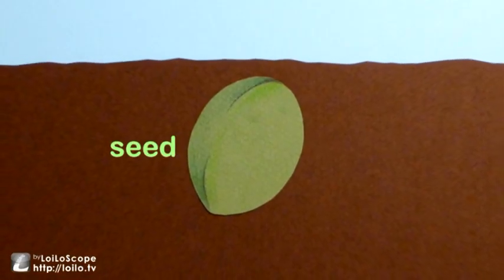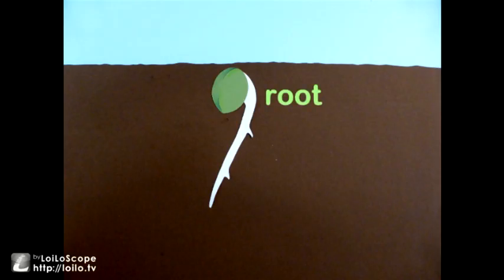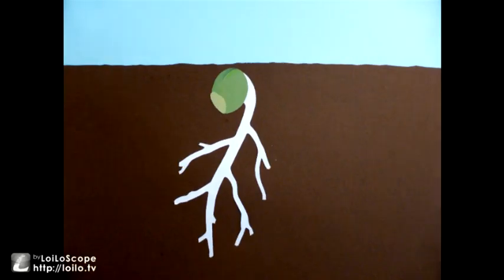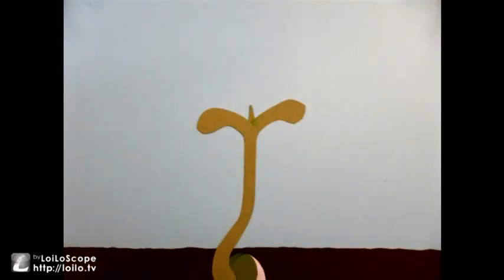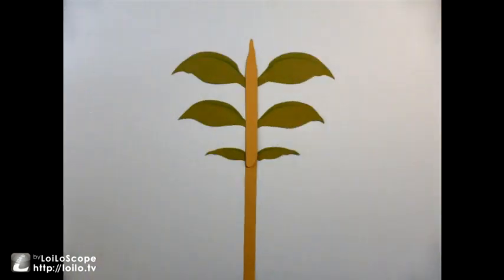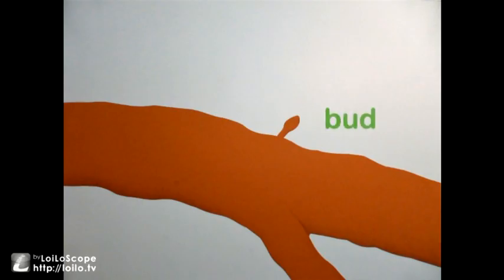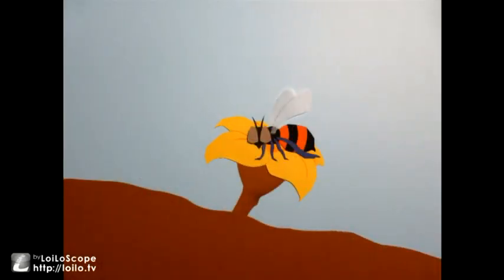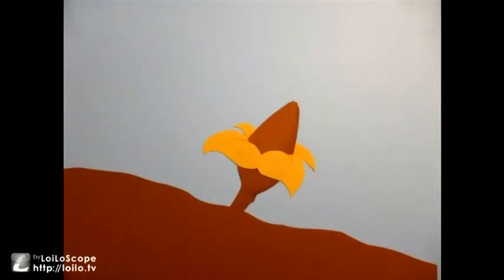Life Cycle of a Tree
Primary school science resource